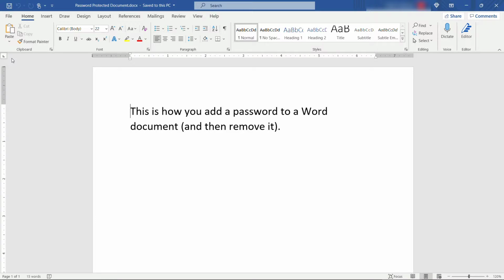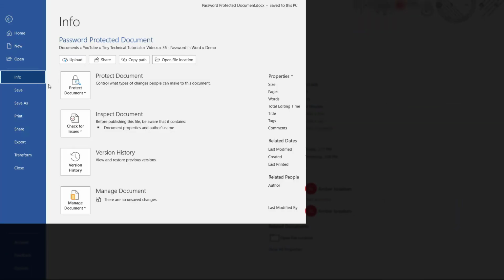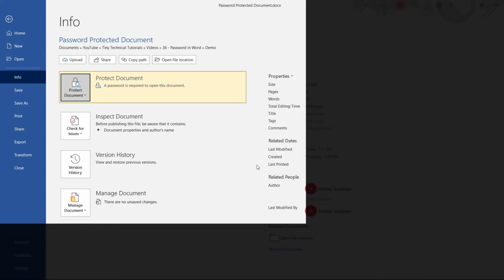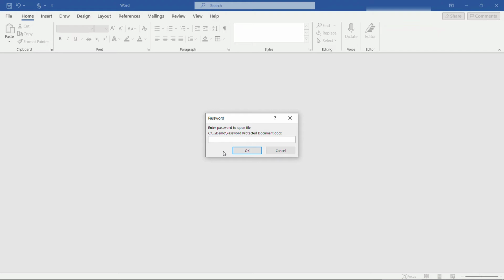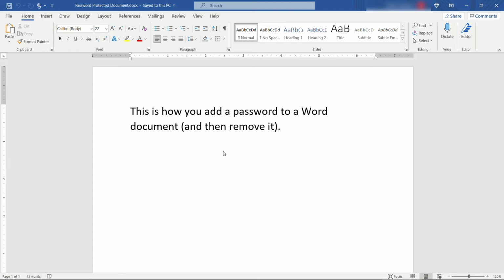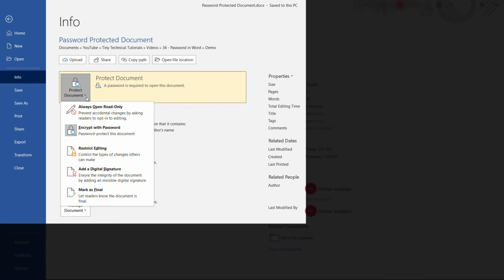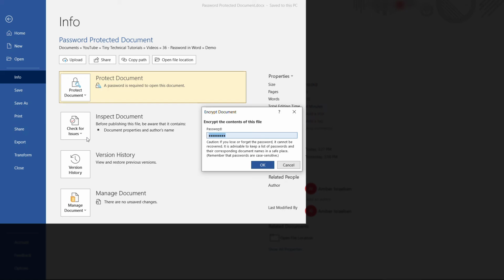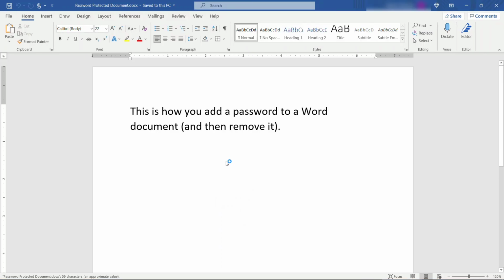How to Protect a Word Document with a Password | Encrypt with a Password in MS Word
Today more than ever, it’s critical to protect your data and your documents.  Microsoft Word makes it easy to encrypt your documents with a password so that they can’t be opened by unintended recipients.

In this hands-on tutorial, I show you how to add a password to a Word document, and also how to remove it.

00:00 – Video intro
00:20 – Encrypt a Word document with a password
01:11 – Remove a password from a Word document